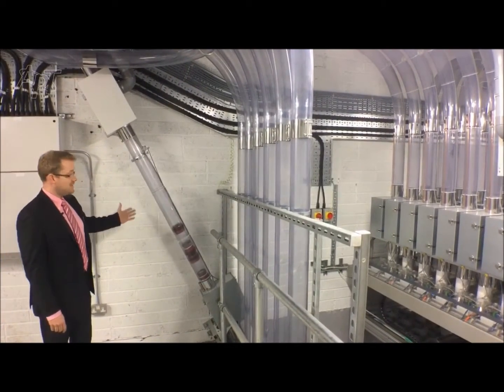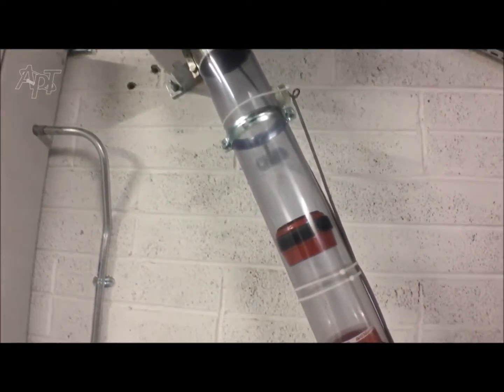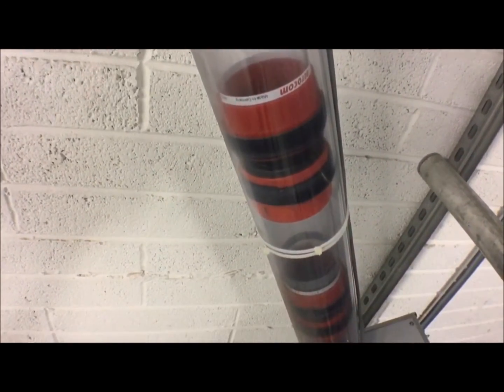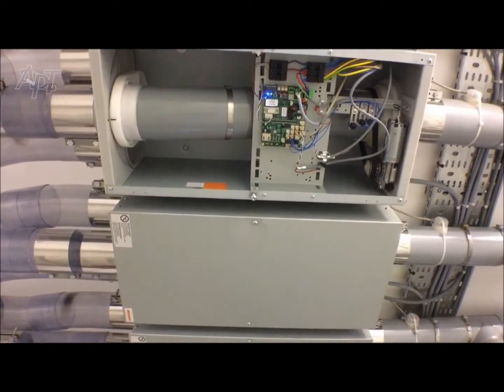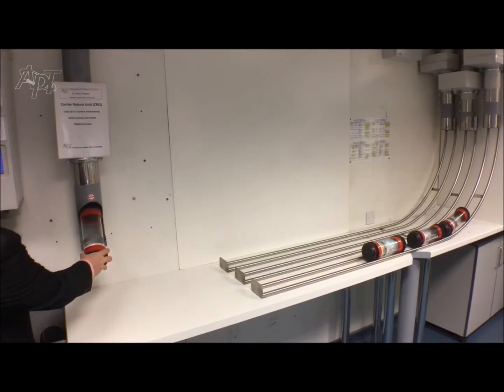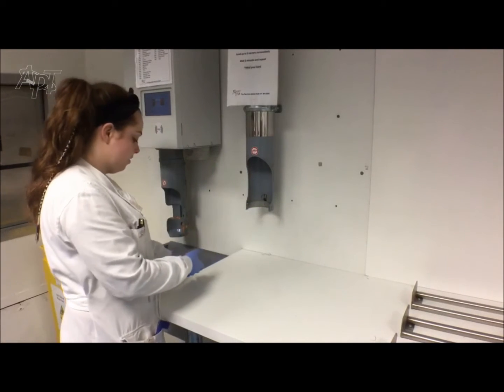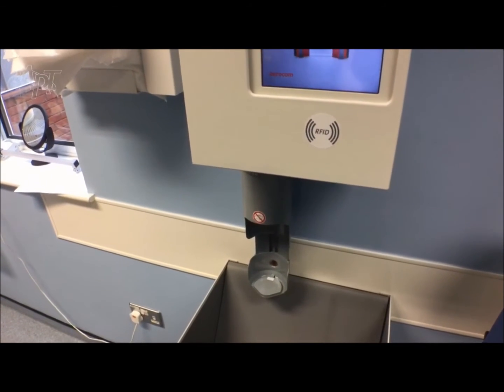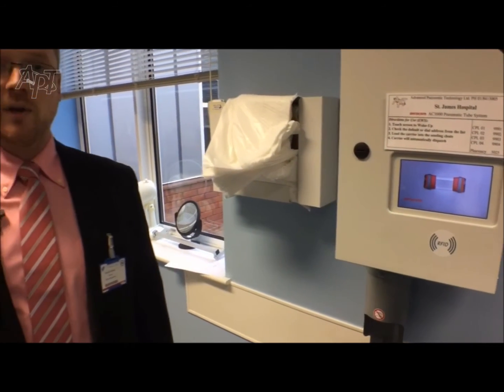St James's Hospital Aerocom System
Since its inception in April 2016, the Aerocom System in St James's Hospital Dublin has been used hundreds of thousands of times. Here we look at the use of the Linear Coupler and the Carrier Return Unit.